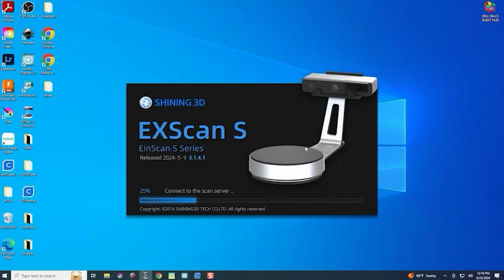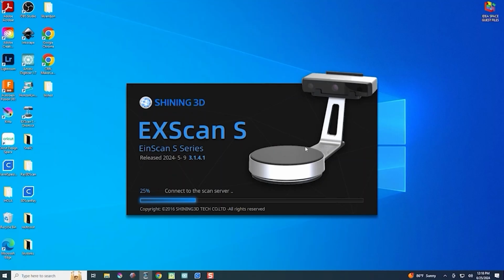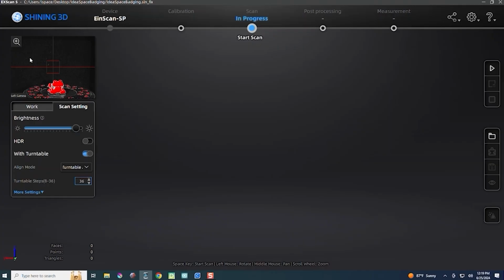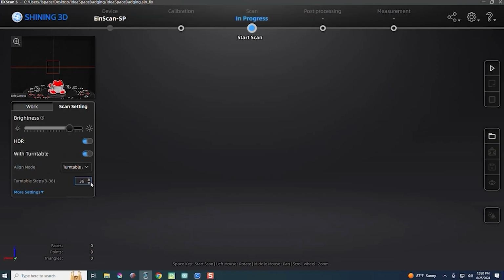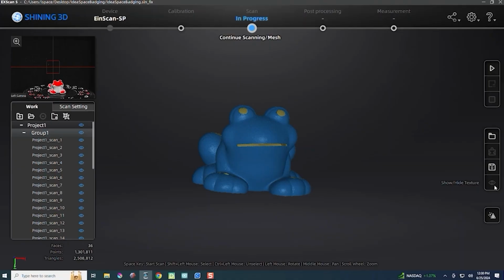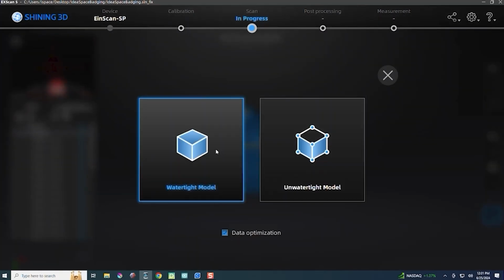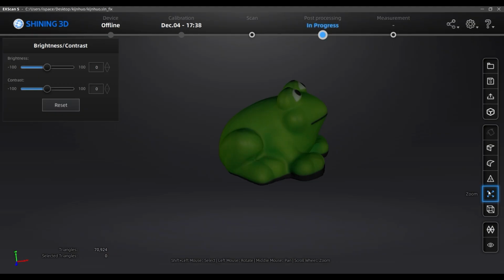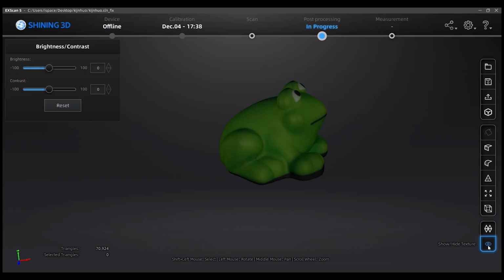3D Scanner Badging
Instructional video for using the EinScan SP 3D Scanner. Created at IdeaSpace: Making + Media of the Central Rappahannock Regional Library.